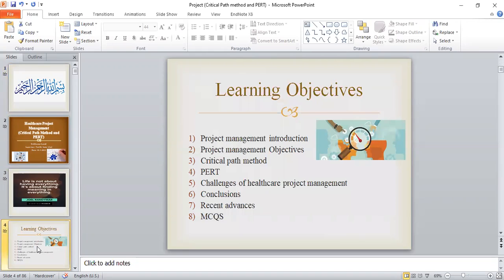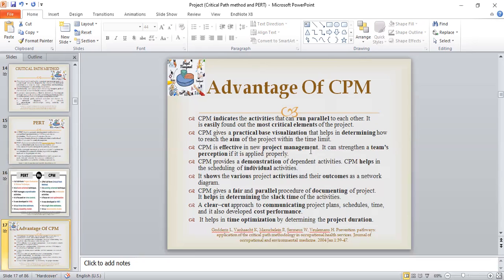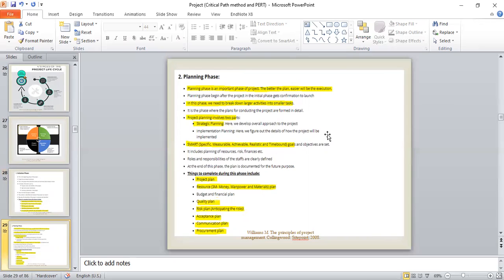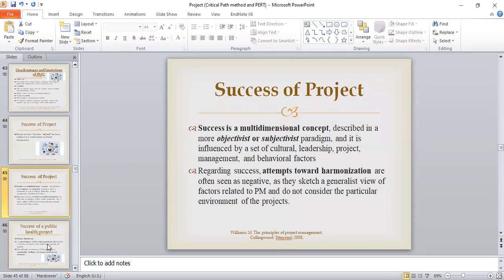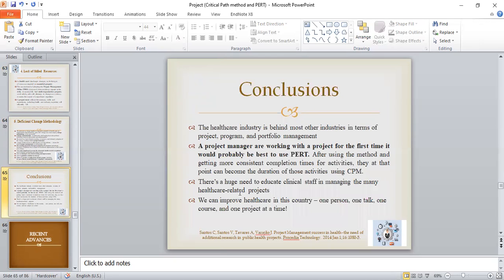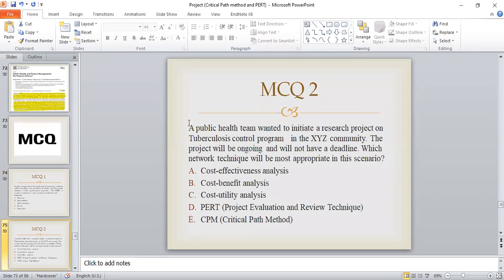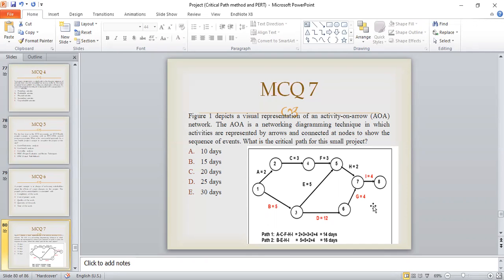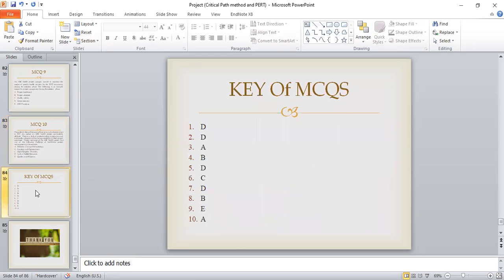Health Project Management